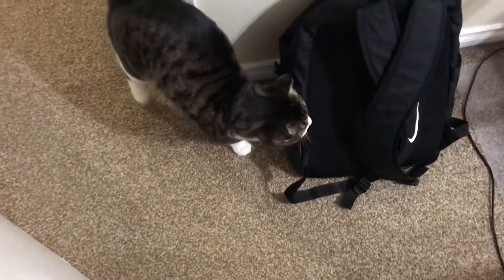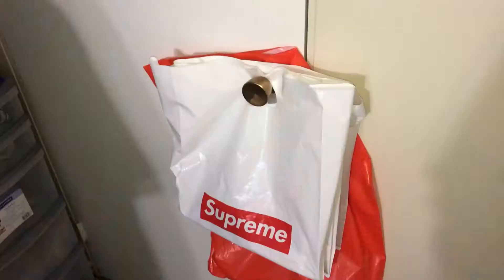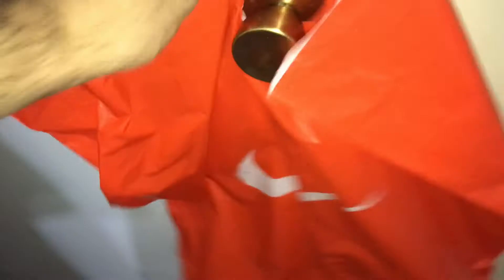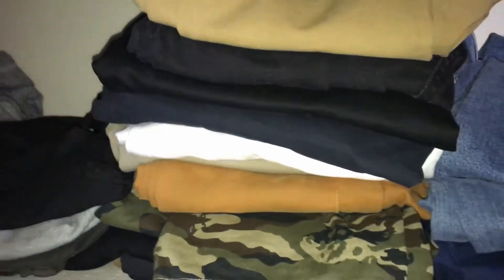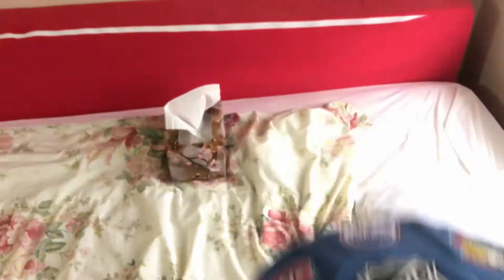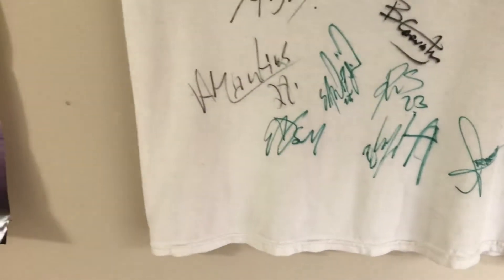EFFXAYY DOPE ROOM TOUR 2021!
In this video I take you guys on a dope tour of my room!